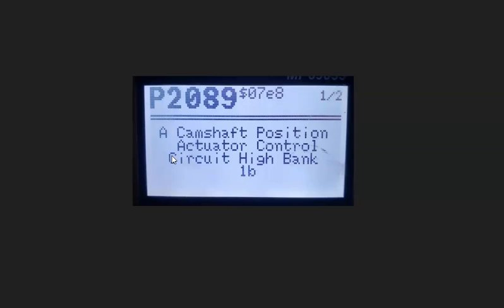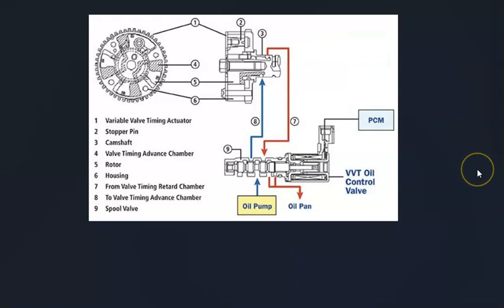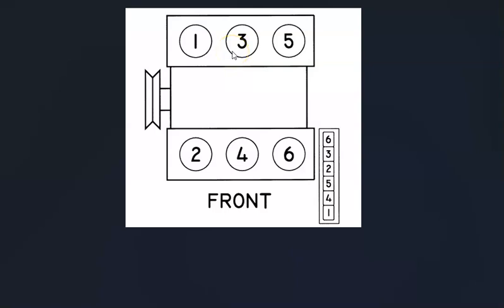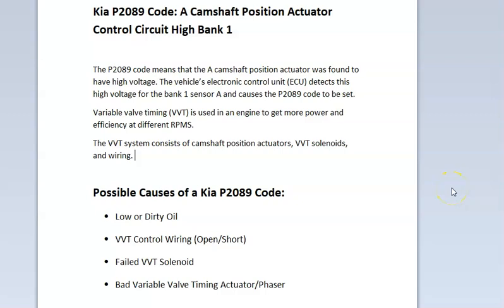Troubleshooting a Kia P2089 Code: A Camshaft Position Actuator Control Circuit High Bank 1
How to Diagnose and fix a Hyundai Kia P2089 Code: A Camshaft Position Actuator Control Circuit High Bank 1b